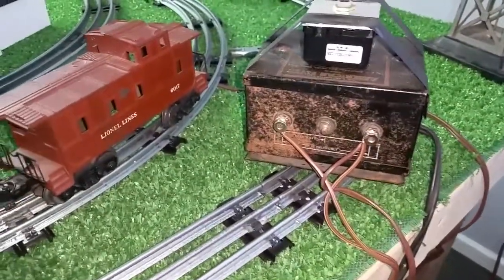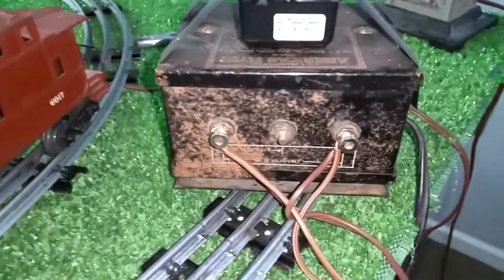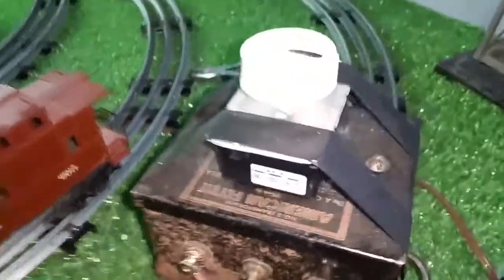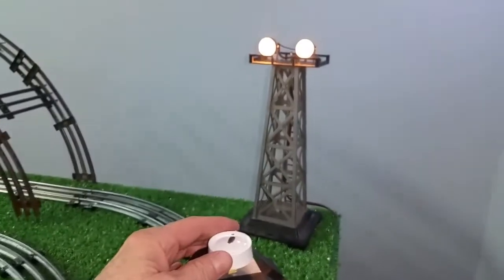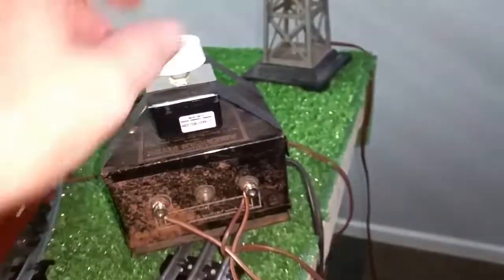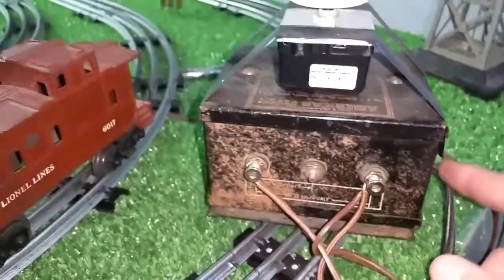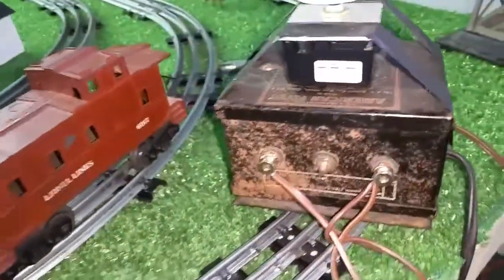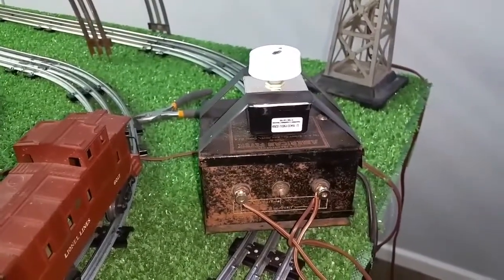marx train room / saving a damaged transformer